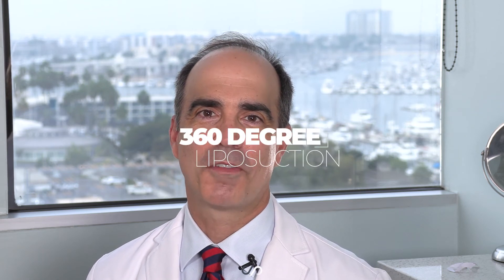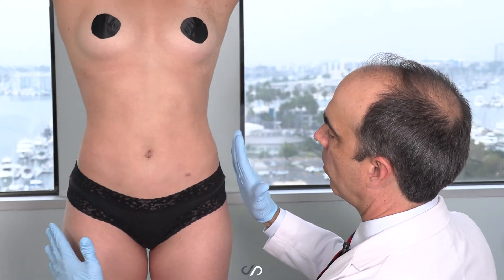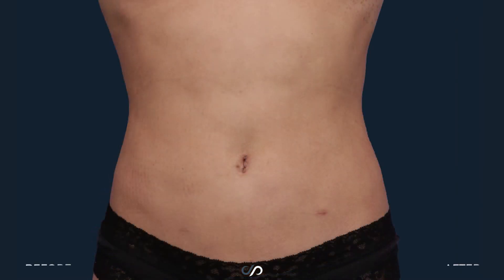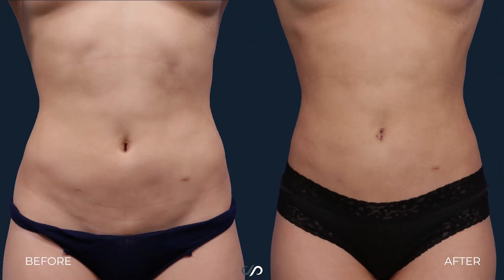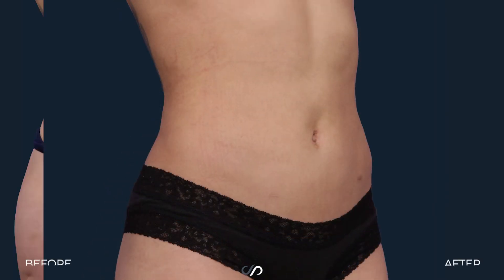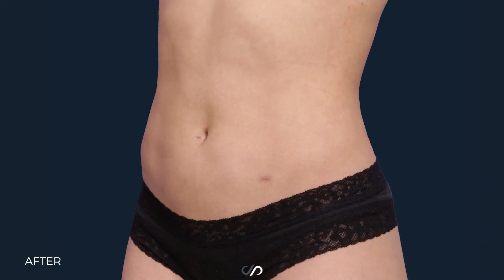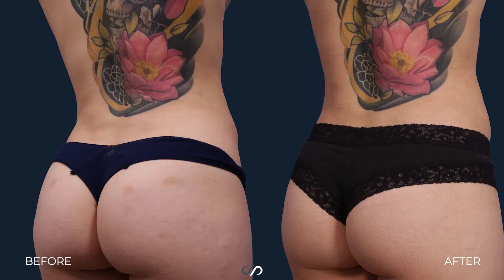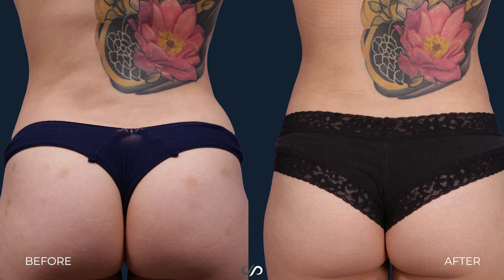360-Degree Liposuction | Before & After | Los Angeles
I typically perform liposuction as an outpatient procedure using local anesthesia, twilight sedation, or a “light” general anesthesia administered by a board-certified M.D. anesthesiologist. The choice of anesthesia depends on the size and number of areas being treated and patient preference.

I begin the procedure by infusing tumescent solution, which contains lidocaine (a local anesthetic), adrenaline, and saline, into the fatty tissues. It numbs the area, minimizes bleeding, and makes the tissues firm for easier fat removal. Through tiny incisions in the skin, I remove the fat using small suction tubes (known as cannulas). The key concept with the liposuction procedures I perform is that fat is selectively removed because it is more loosely attached to the body. Blood vessels, nerves, and skin are left intact, and the skin then contracts (to some degree) around the patient’s newly contoured figure.

You will notice this beautiful patient has a more hourglass physique. She exercised and dieted often but nothing seemed to work. We used power-assisted liposuction to remove the diet-resistant fat.